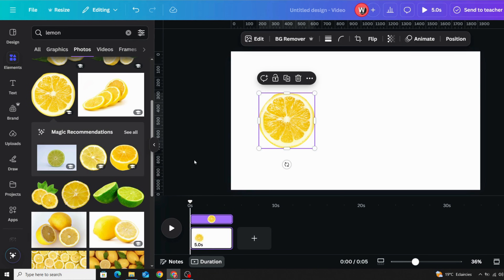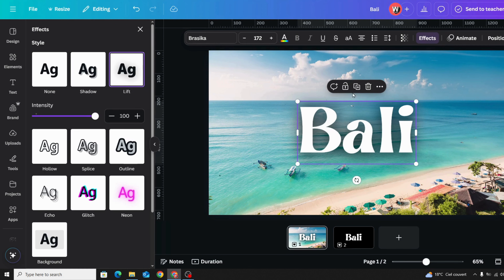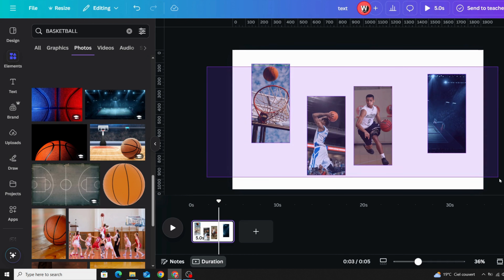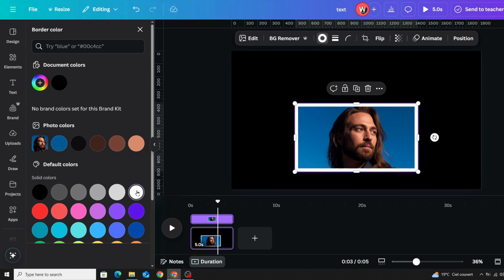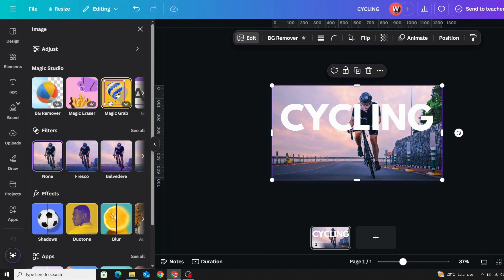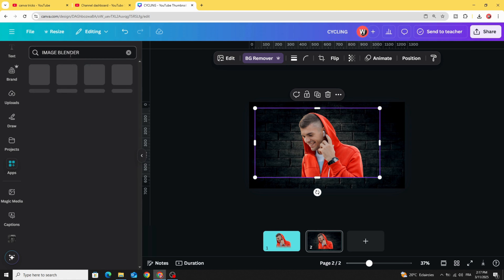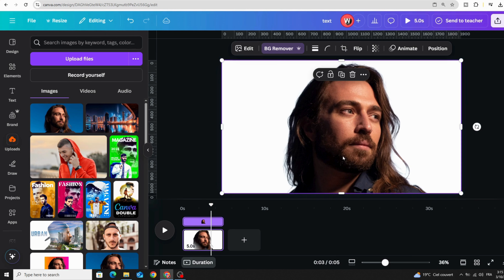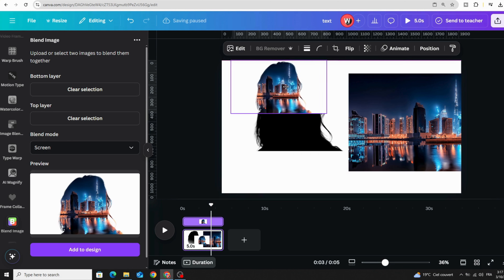Top 20 Canva Tips & Tricks | Ultimate Canva Hacks for Beginners & Pros!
Want to master Canva like a pro? 🎨 Whether you're a beginner or a seasoned designer, these Top 20 Canva Tips & Tricks will help you design faster, smarter, and better! From hidden features to powerful shortcuts, this ultimate Canva guide will level up your graphic design skills in no time. 💥